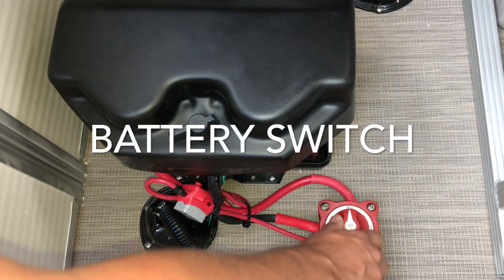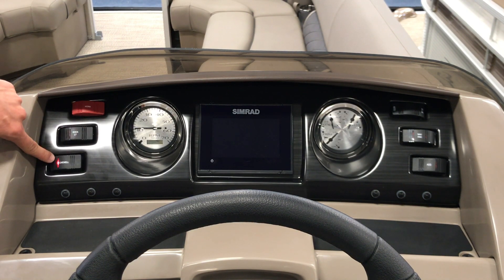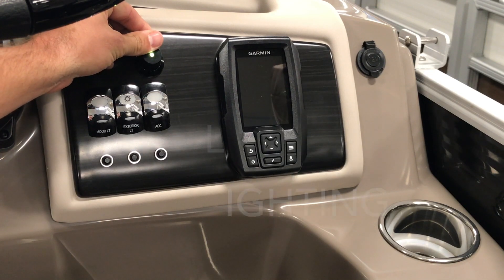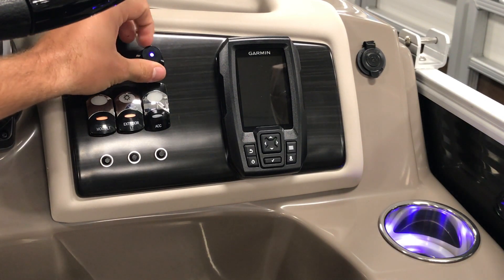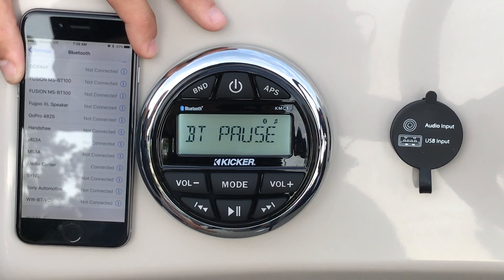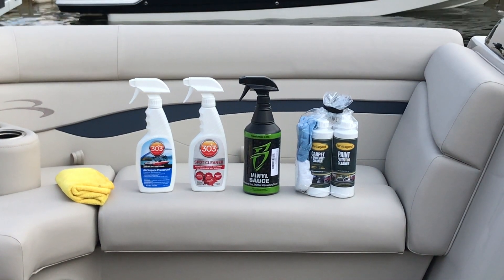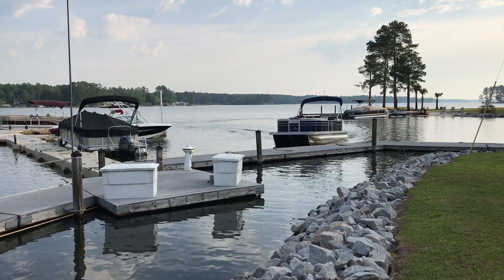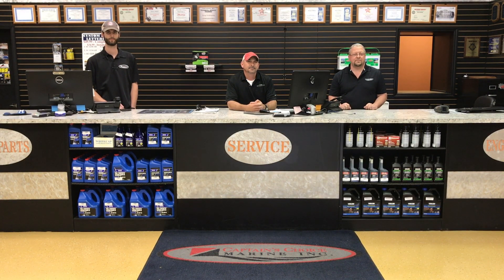Bennington SP-Series (Simard) Delivery Video 2018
This video is about Bennington SP-Series 2